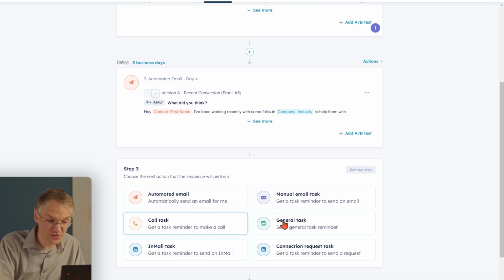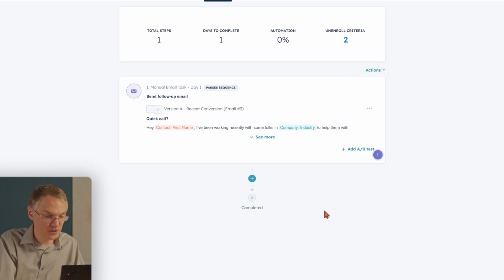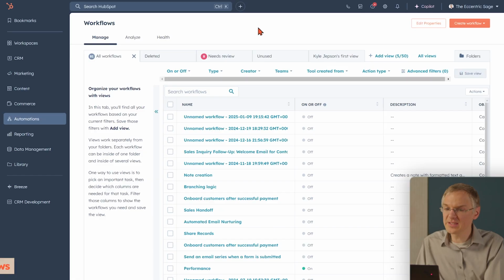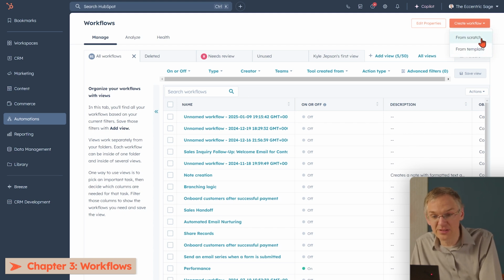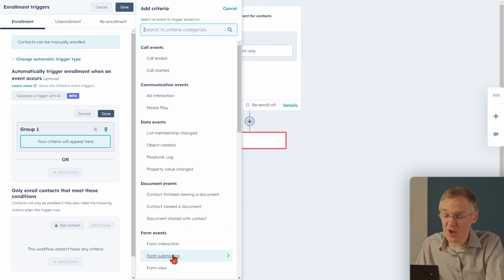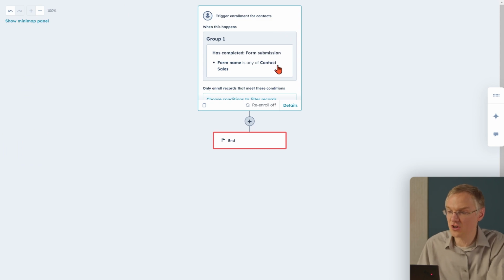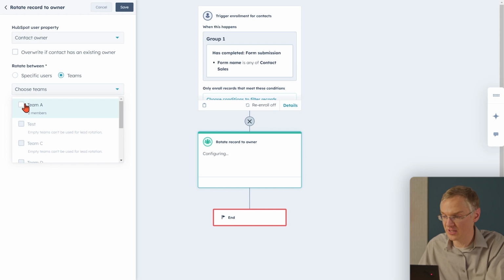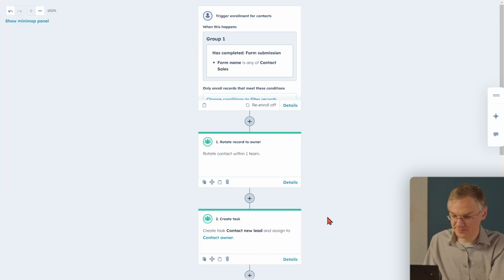The Secret to Sales Marketing: Email Automation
With HubSpot, the boring stuff is automated so you can focus on your sales.  Preparing for a sales pitch can take so much time out of our day, and you're limited by how many people you can physically reach out to! With email automation powered by HubSpot, you can set up templates, personalization, and optimized marketing workflows to optimize your sales pitch.

00:00 Introduction to Email Automation
01:25 Set Up Email Template
03:09 Sequences
06:23 Workflows